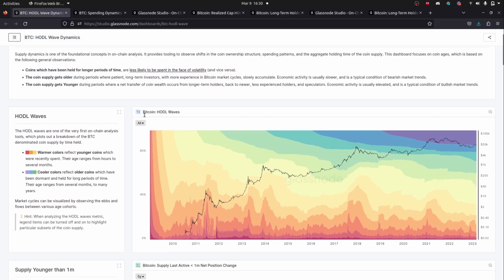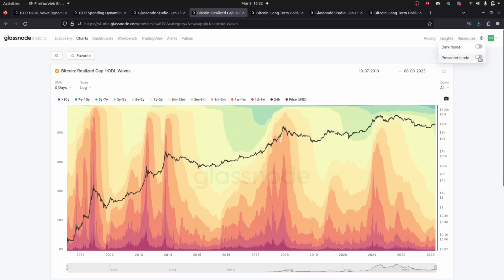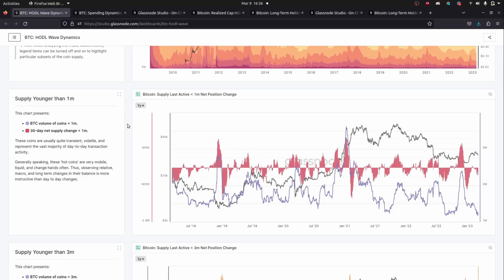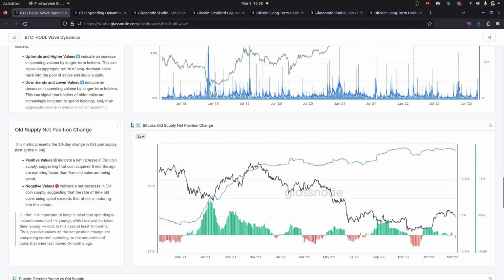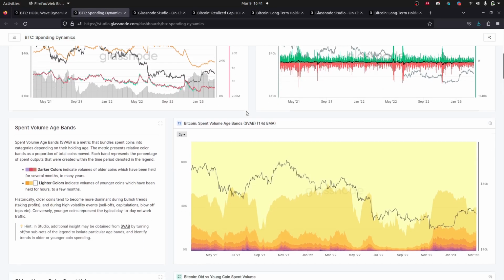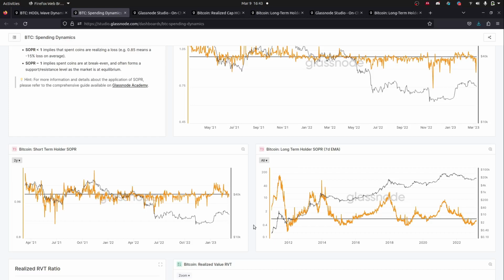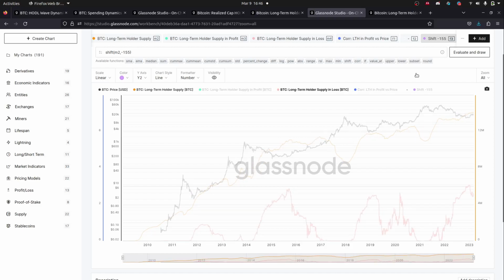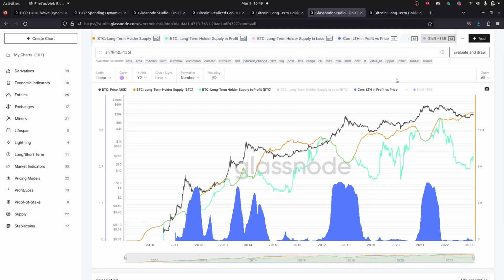Onchain Analysis: Surfing the HODL Waves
Timestamps
0:00 Introduction
2:13 HODL Wave Overview
6:46 Spending Dynamics
7:50 Very Young Coins
9:45 Older Coins
12:02 Ancient Coins
13:26 Realized PnL
15:50 Long-Term Holder Supply
17:50 Deeper Analysis of LTH Supply

The viewer should always:
1. conduct their own research;
2. never invest more than they are willing to lose; and
3. obtain independent legal, financial, taxation and/or other professional advice in respect of any decision made in connection with this video.